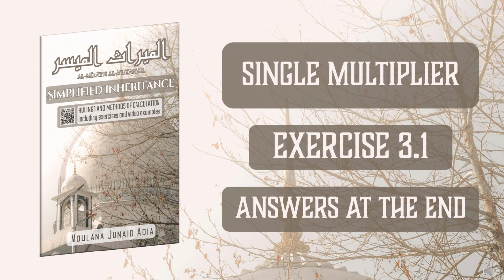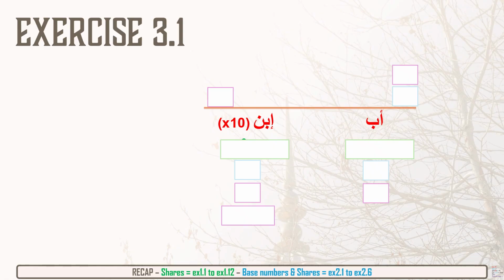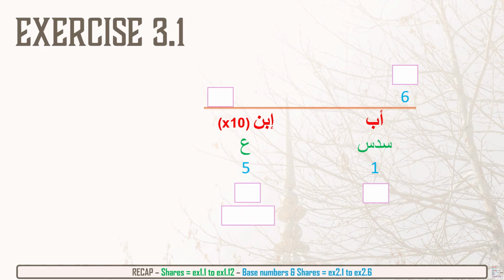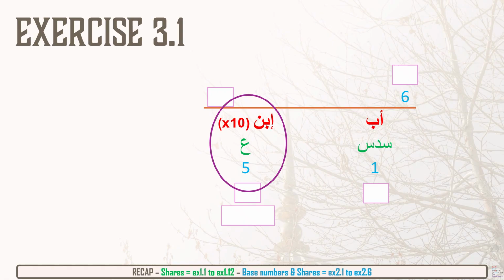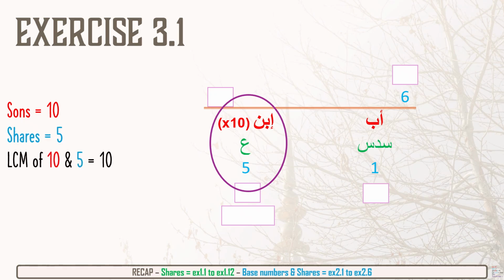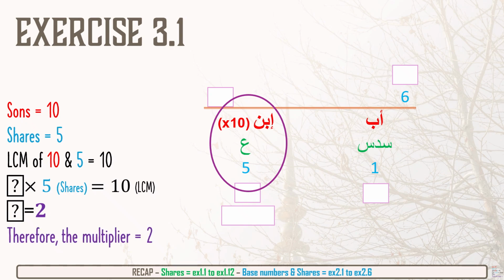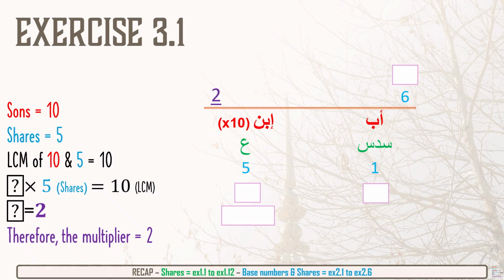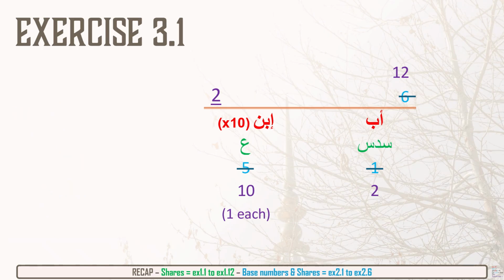Simplified Inheritance - Exercise 3.1 explained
Assalaamu Alaikum,
This video explains the example in exercise 3.1.
The exercise is based on the Single Multiplier section.